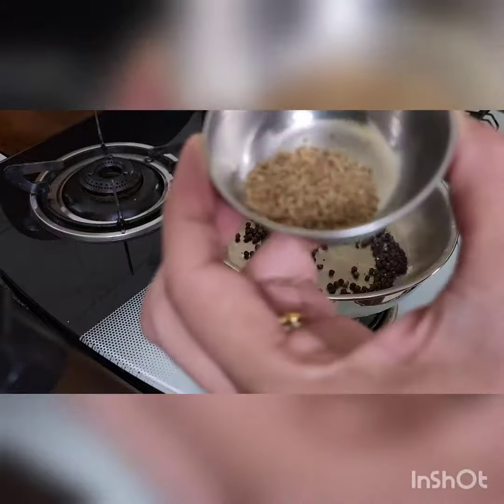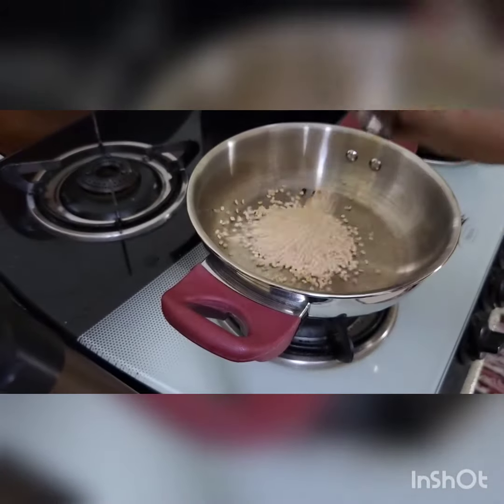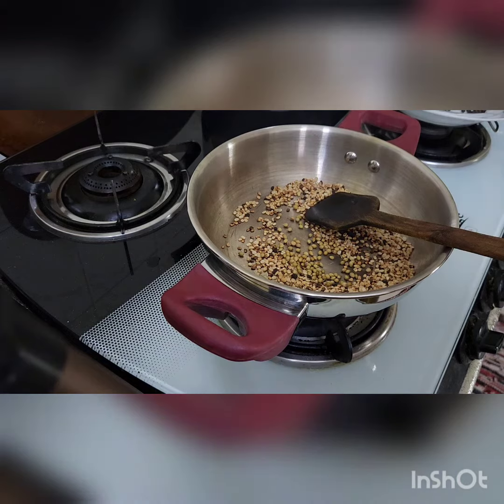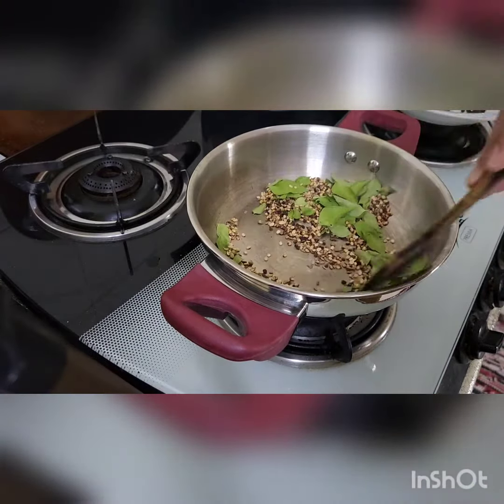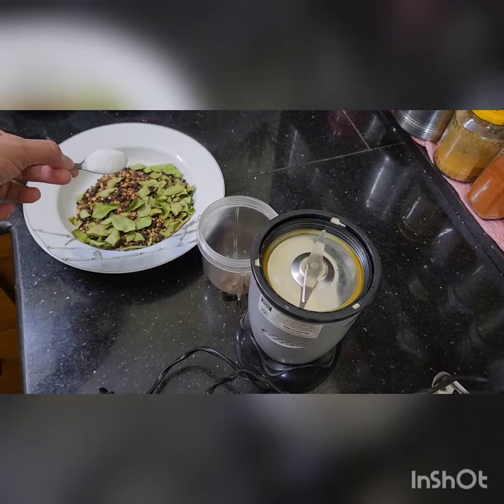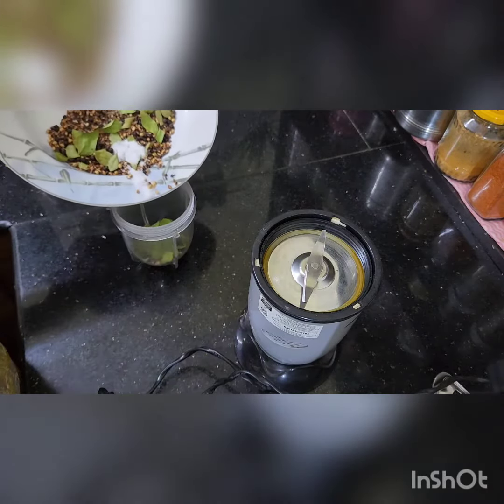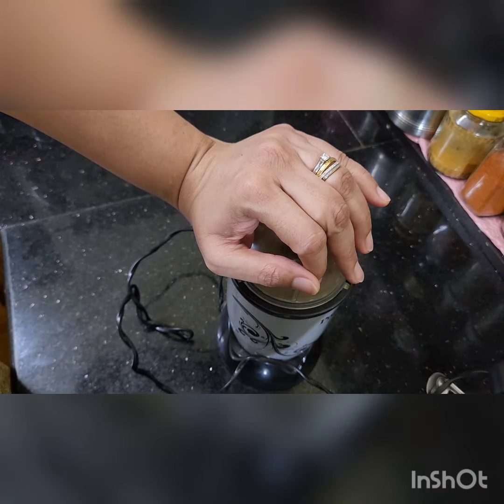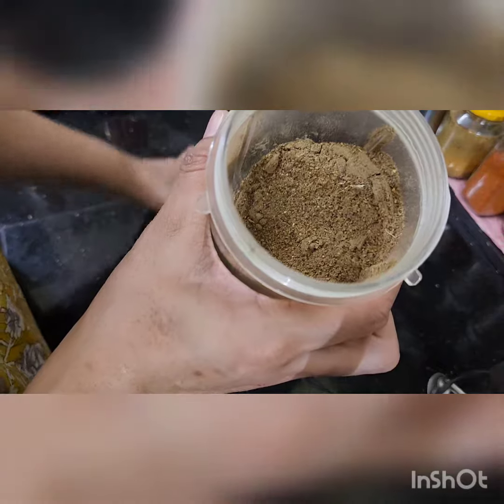Pepper Podi for Monsoons